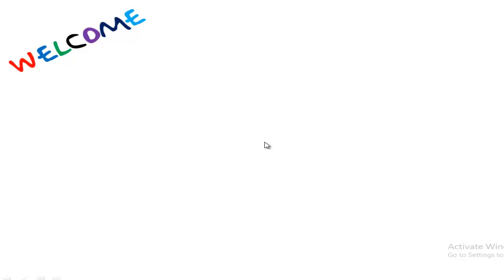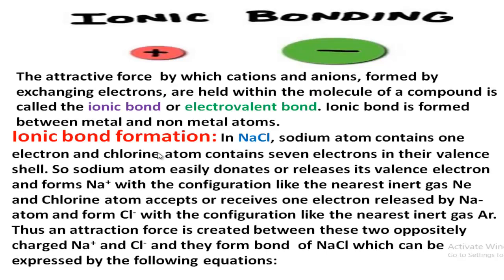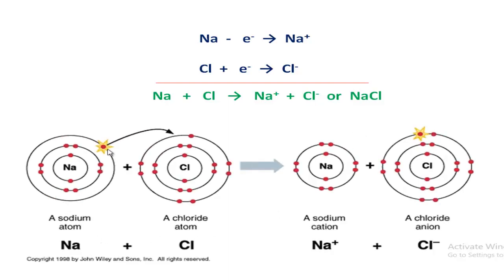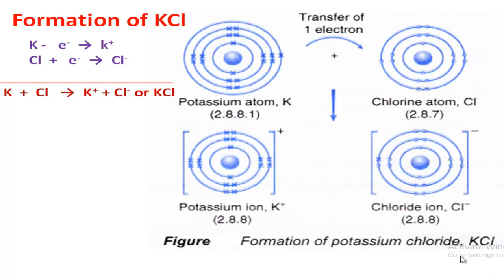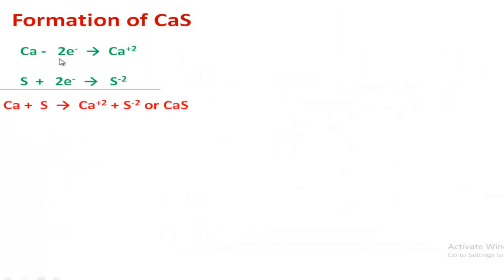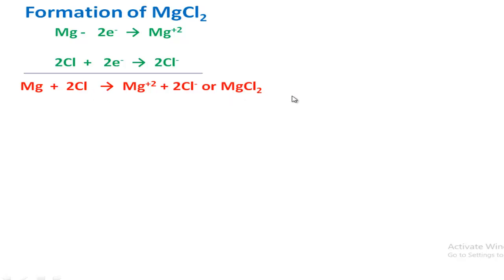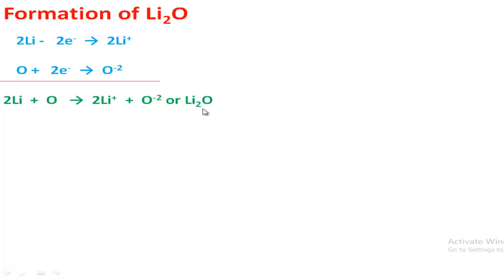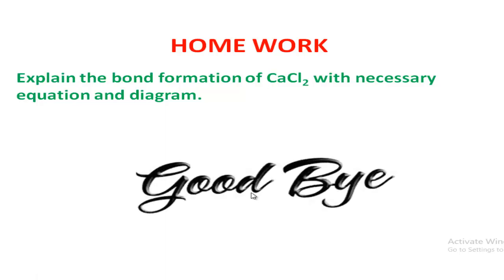STD - IX,Subject - Chemistry, Chapter - 5, Lecture - 5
Ionic bond